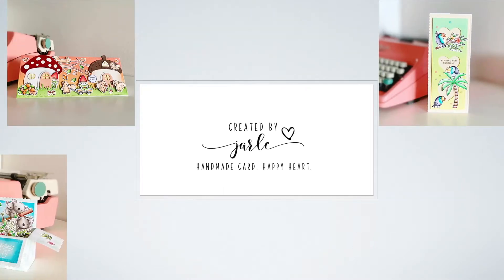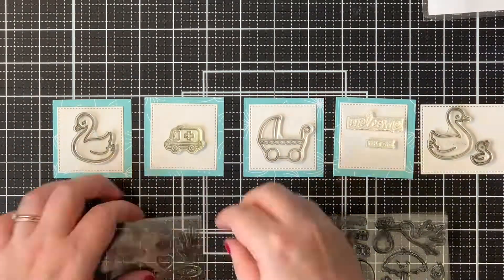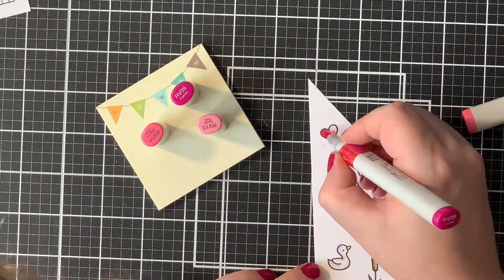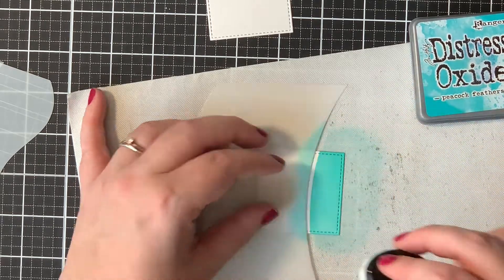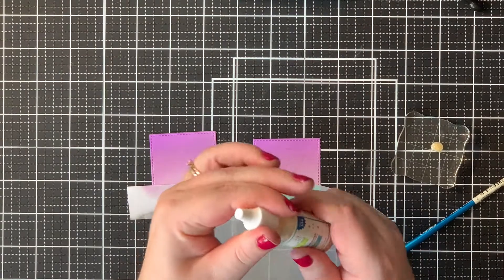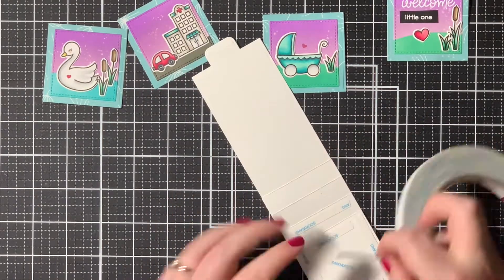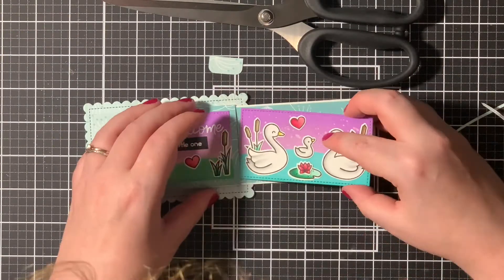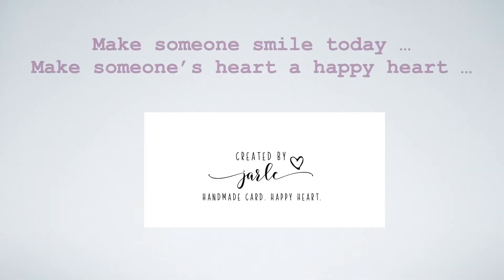Flippin' Awesome Baby Card for the Cloud9 Crafts Challenge (feat. Lawn Fawn)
Hi you!

Today I have a new video tutorial for you where I show you how I created his interactive Flippin' Awesome Card. This card was made for the current Cloud9 Crafts Challenge: Baby Cards.

Supply List:

Copic Combinations:
- RV09 / RV14 / RV13
- G17 / G02 / G00
- BG49 / BG13 / BG11
- E44 / 43
- N2 / N0 / C00 / colorless blender